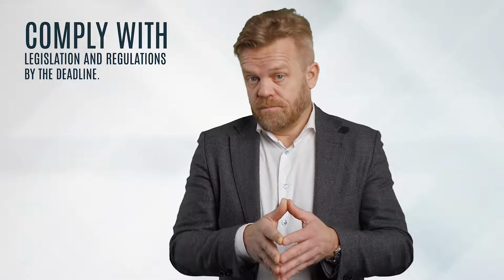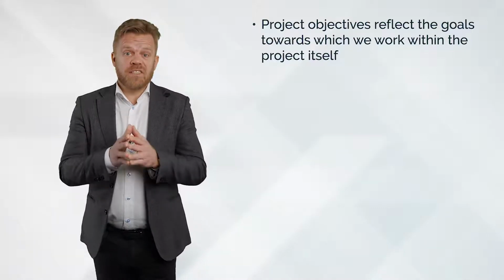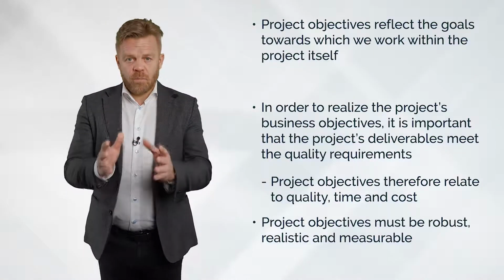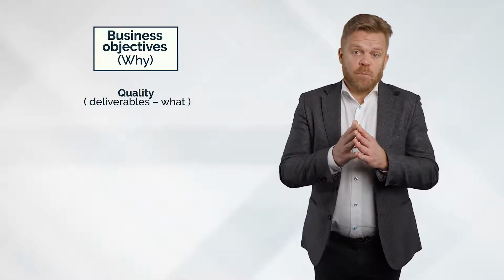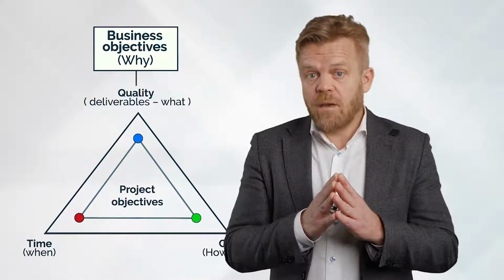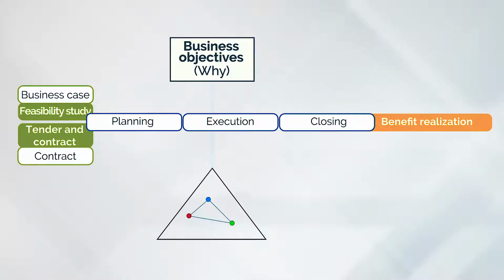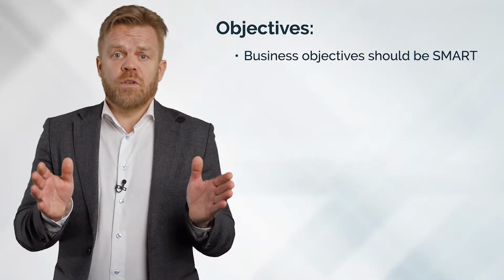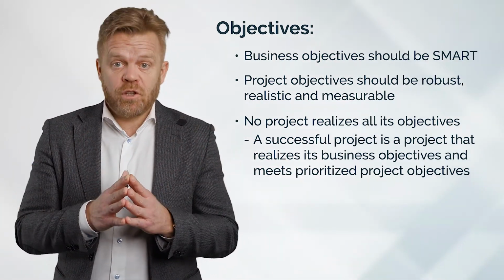What are project and business objectives?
What are business objectives?
What are project objectives?
How do objectives change and develop through the project?
What is a successful project?

Projects have the following objectives

Business objectives
Project objectives
Business objectives answer why the project is being undertaken and describe the benefits it is expected to result in. Business objectives, along with a simple plan for benefit realization, must be well documented in the business case.

The project objectives describe the project’s deliverables (what), its schedule (when) and its estimated cost (how much).

It is important that business and project objectives are simple to explain and easy to understand, but they must also be SMART:

Specific (clear and well-defined)
Measurable (quantifiable)
Accepted (everyone involved agrees on the objectives)
Realistic (the likelihood of achieving the objectives is high)
Time-limited (we must know when the objectives will be achieved)

The course is based on the international project management standards “A Guide to the Project Management Body of Knowledge” from the Project Management Institute (USA), “Managing Successful Projects with PRINCE2” from Axelos (UK) and ISO 21500 “Guidance on Project Management”.